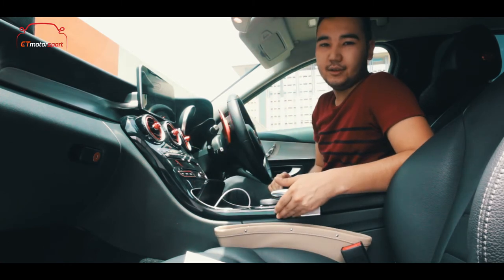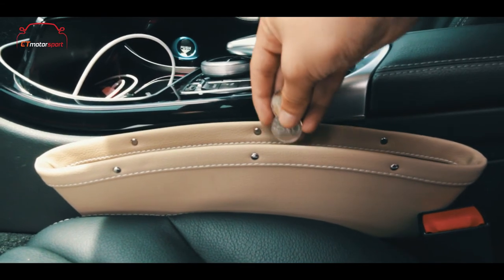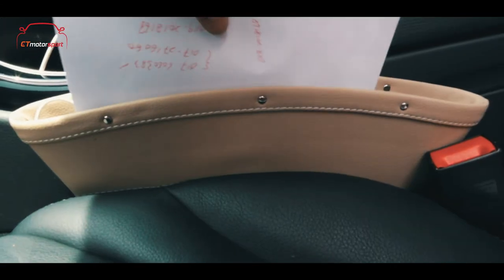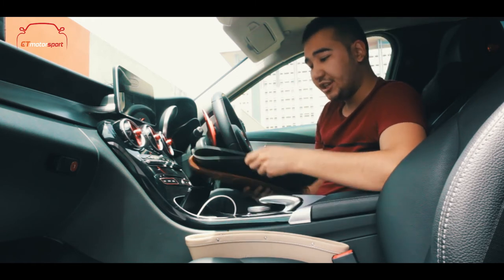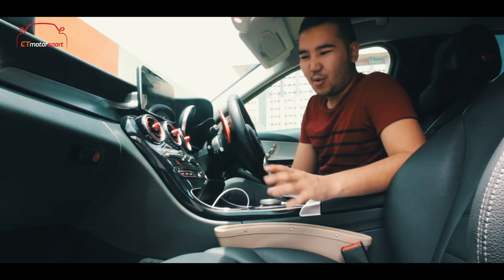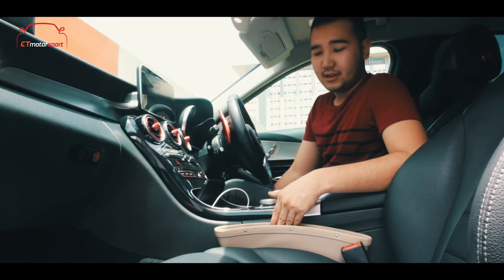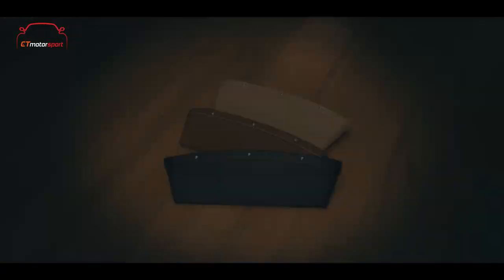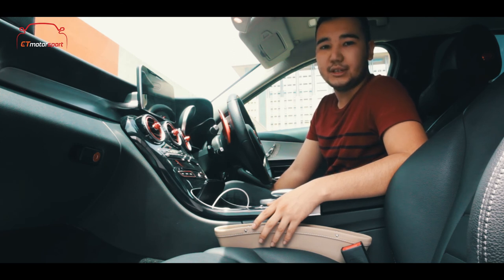PU Leather Universal Seat Gap Pocket.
- Seat gap pocket.
We are HERE for you guys 😉😉😉 !!!
✅ We have over 10 years of experience in this industry.
✅ Professional installation provided.
✅ With full SOP on installation process.
✅ Care for your beloved car.
✅ Friendly staff and ease of communication.
✅ Comfortable Customer Lounge.
✅ Good reviews from our customers.
✅ Money back guarantee.
Waze : CT Motorsport (Bandar Sunway)
Business Hours : 10am - 7pm (Mon-Sat)